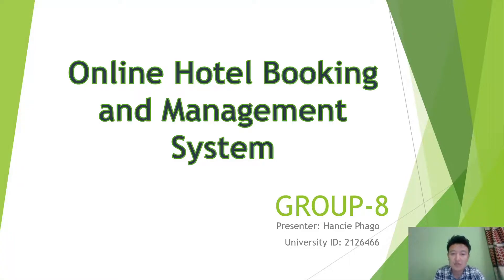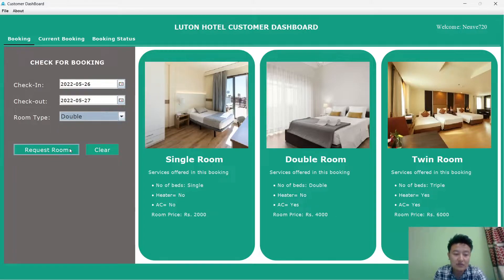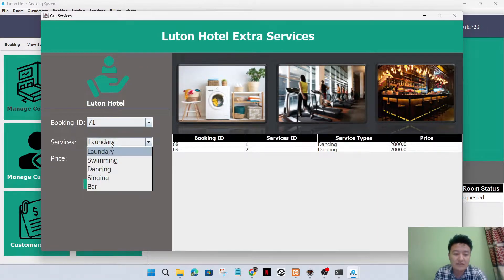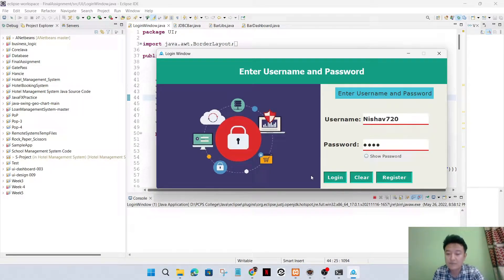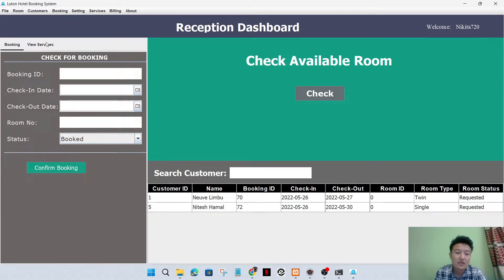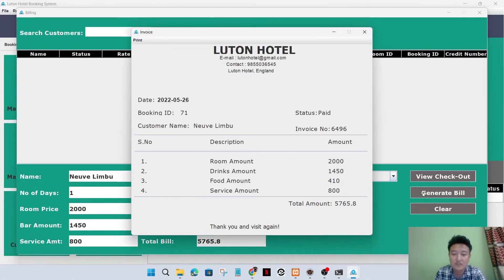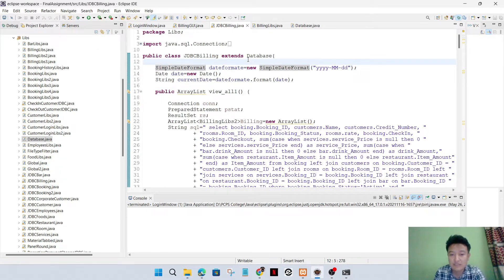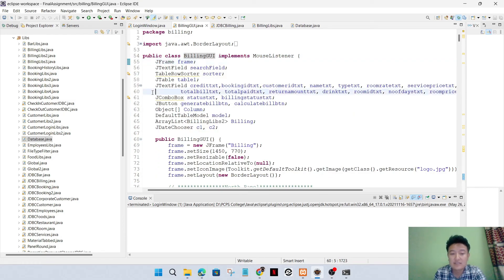Online Hotel Booking System Application Project Using Java Swing and MySQL Database.